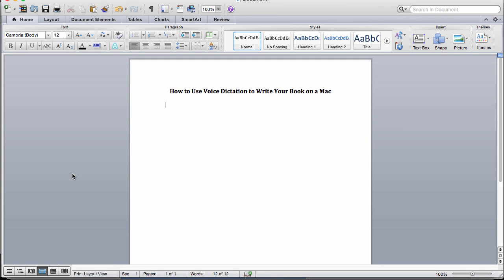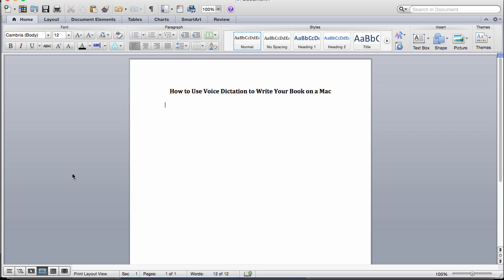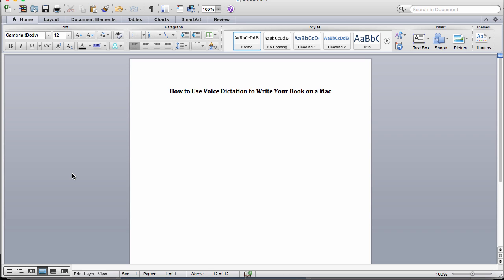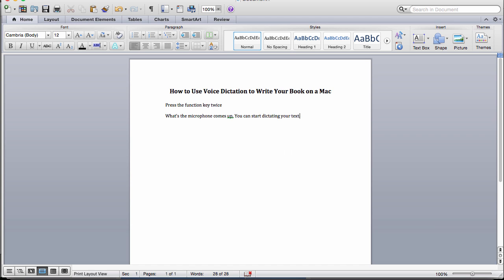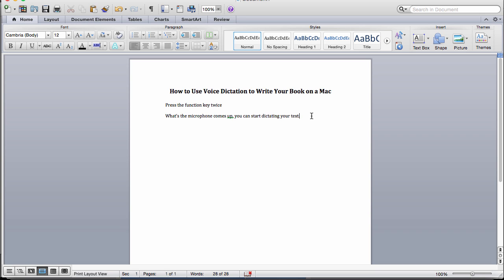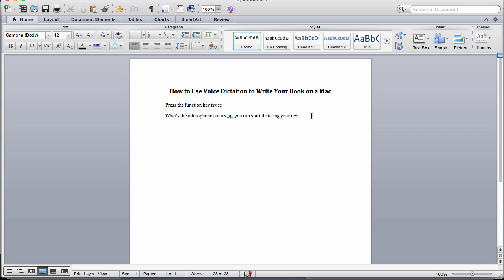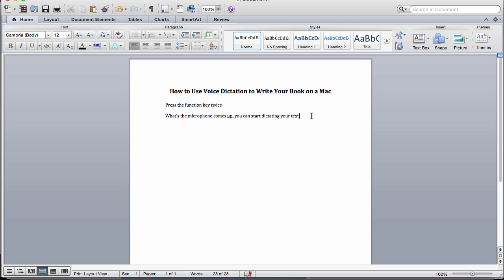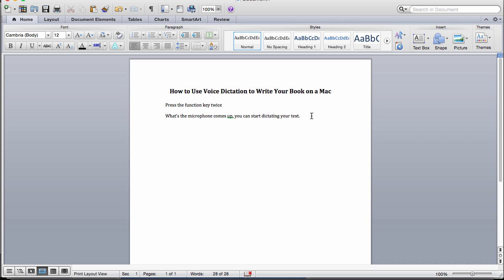How to Use Voice Dictation to Write Your Book on a Mac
(includes screenshots including WHERE to find the function key)

If you have a Mac use this quick productivity tip to help you write your book (and more!)...

The function key is on the bottom lefthand corner of your MacBookPro and says "fn."

If it's not working for you...

1.) Go to system preferences, keyboard, dictation, then also enable dictation shortcut (fn) to remain on

3.) Or use the app Otter.ai.

Transcript:
If you have a Mac, you will want to know this quick tip. Did you know that you can use voice dictation that is built into your Mac to write your book?

The good news is you don’t need to spend hundreds of dollars on software for dictating your book on your computer. You can actually use what comes with your computer, if you have a Mac.

In this quick tutorial, I want to share this tip with you because it can literally save you hours of time and can save your hands and your arms from overuse syndrome from using the computer.

A couple of years ago, I had to take an entire month off from work because my arms and my hands were hurting so much from using the computer constantly for work.  With using voice dictation, you can decrease the wear and tear on your body and get your book written fast.

All you have to do is press the function key twice on your Mac.  It’s that simple.

Then it will bring up the little microphone for you to use. Once the microphone comes up, you can start dictating your text. To stop the dictation, press the function key again one time.

You may have to do some editing, but overall, I have found this feature to be very accurate.

If you have a Mac, to try this feature, all you’ve to do is press the function key twice, have the microphone get brought up, and start dictating. You can stop it at anytime by pressing the function key again and editing what you need to and continue on.

You can use this for writing your books, for writing emails, for dictating outlines in Evernote, for posting on social media and so many other things. It can make you more productive, and I highly recommend it for writing because it gives you a break from the typing and you’re able to get more done.